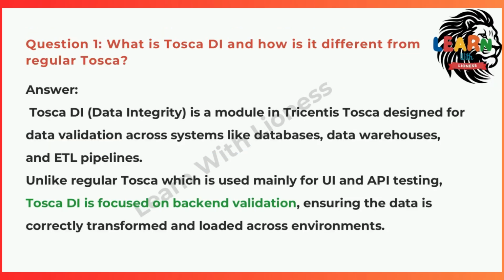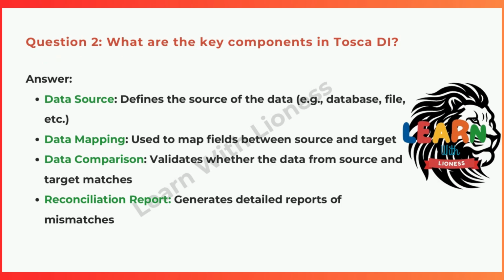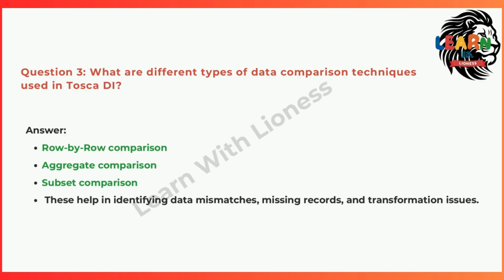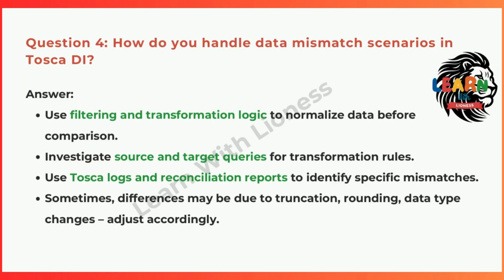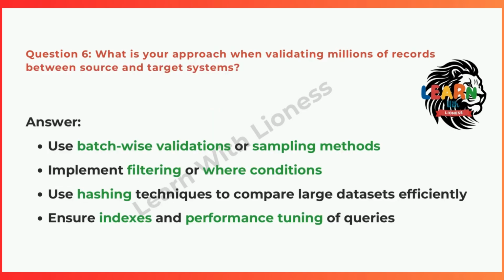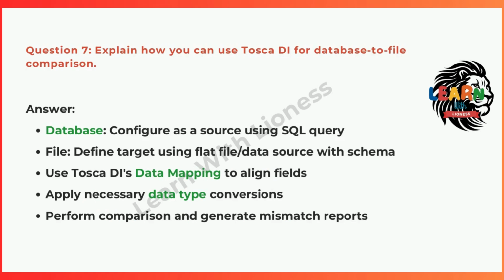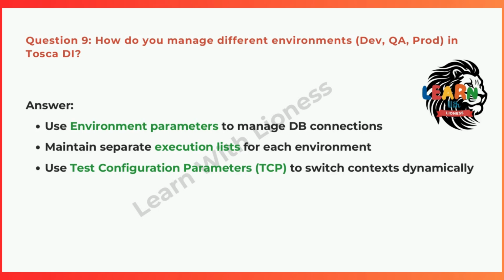🎯 Tosca Automation Realtime Interview Question and Answers #9: SAP DI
🎯 Real-Time Scenario-Based Tosca DI Interview Questions and Answers – Part 9

Welcome to Part 9 of our Tosca DI Interview Series!
In this video, we cover real-time scenario-based Tosca DI interview questions and answers that are commonly asked in automation testing interviews.

💡 Perfect for:
✅ Automation Testers
✅ Tosca Beginners & Experienced Professionals
✅ Those preparing for Tosca DI Interviews

📌 What you'll learn in this video:

Real-time Tosca DI use cases

Practical answers to common interview questions

Tips to confidently face Tosca DI interviews